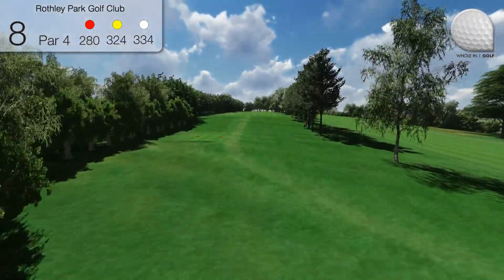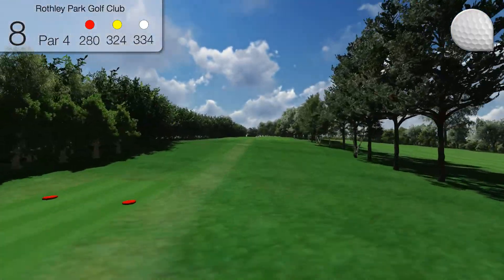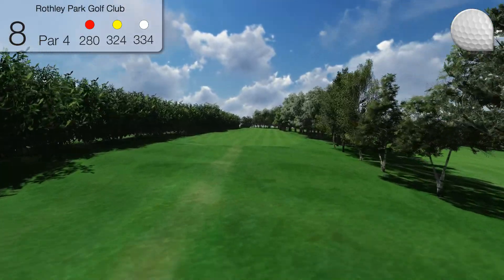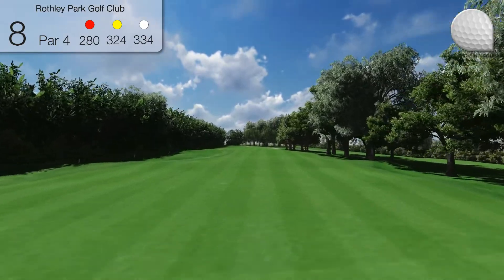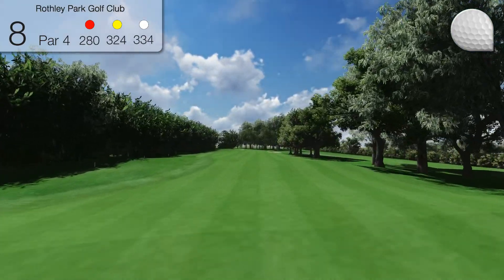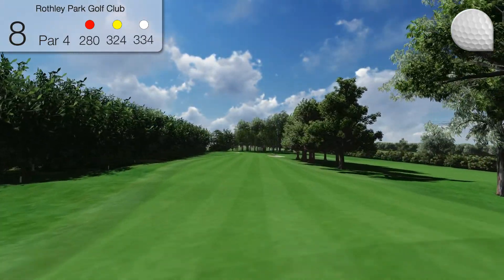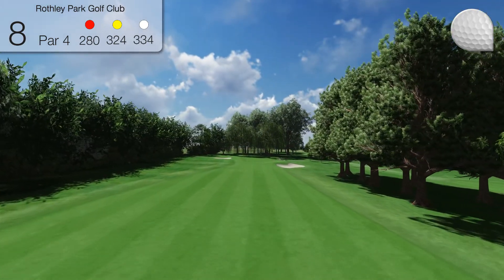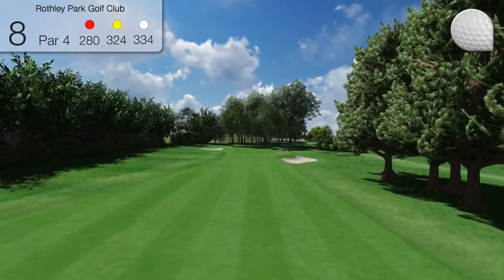New Rothley Hole 8